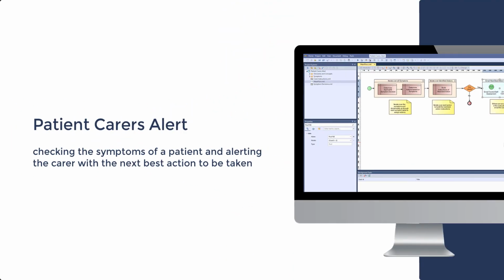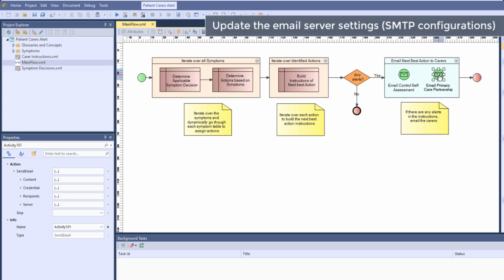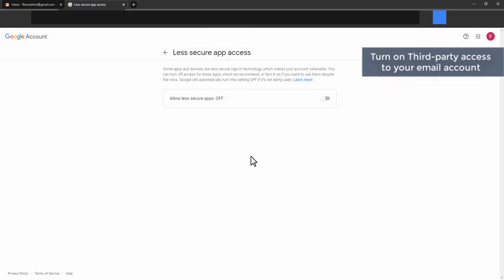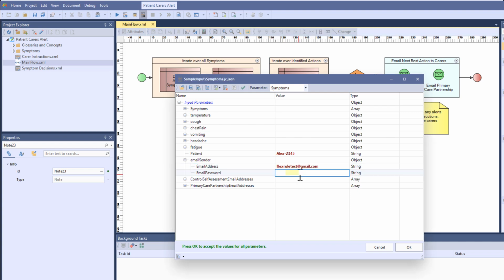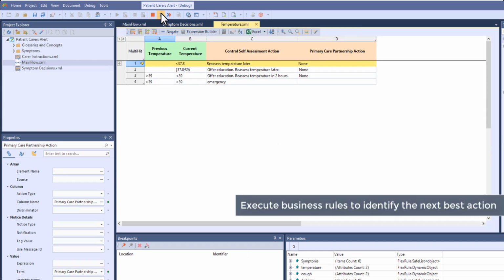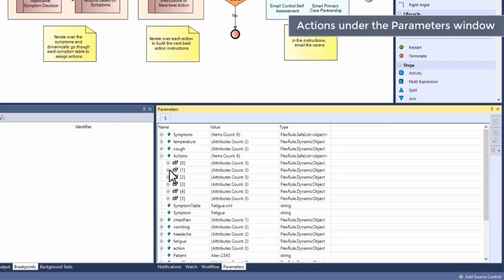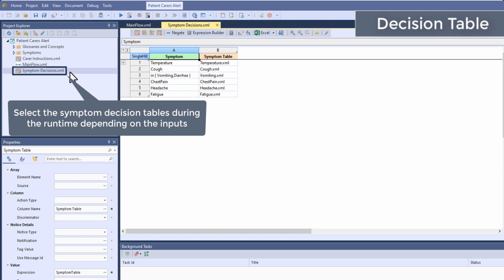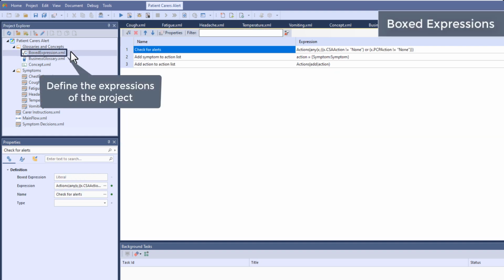Patient Carers Alert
The tutorial will use the scenario of checking the symptoms of a patient and alert the carer with the next best action to be taken.
These are the process steps.
1. The patient can select the symptoms and their status
2. Then the system will go through a set of business rules to do the initial diagnosis and decide the next best action to be taken
3. Finally, an alert email will be sent to the carers along with the next best action